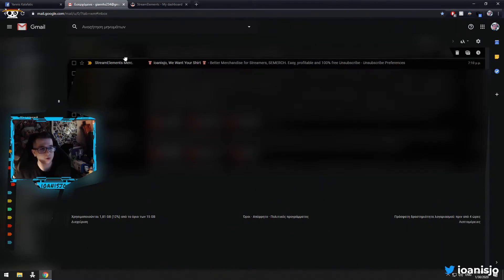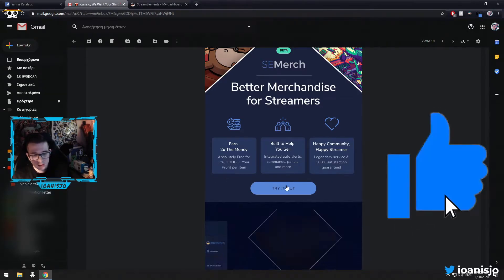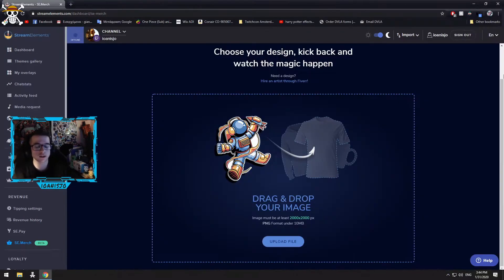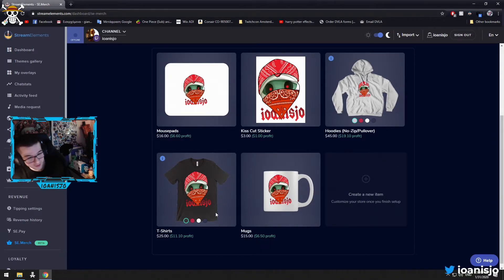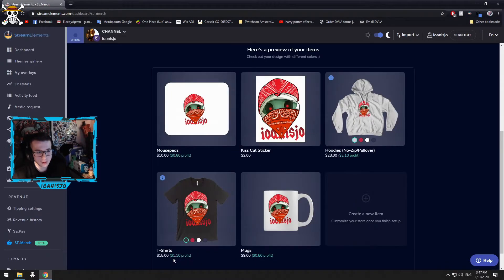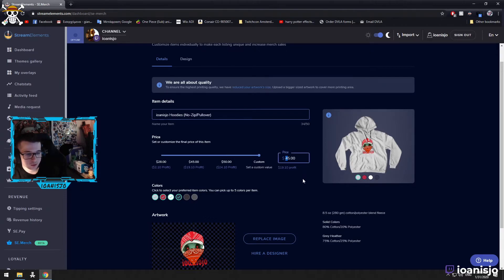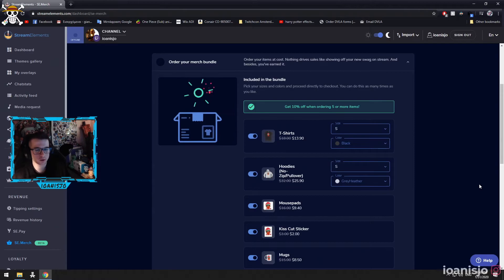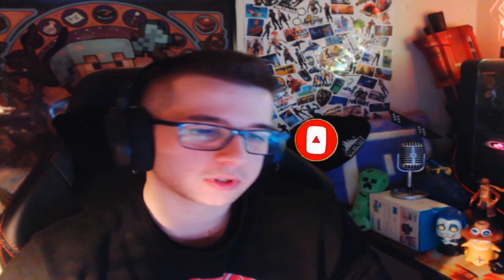StreamElements Merch (Beta)! Higher profit and quality merch? +Top Merch store sites.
Heyooo, Stream Elemenets(SE) Recently announced the Stream Elements Merch. Anyone can get their own merch store as long as they have their own design. If not... StreamElements offer help to find a designer through Fiver. Also we talk about prices, Top merch Stores and Spreadshirt!

SUPPORT-A-CREATOR code: TWITCH-IOANISJO